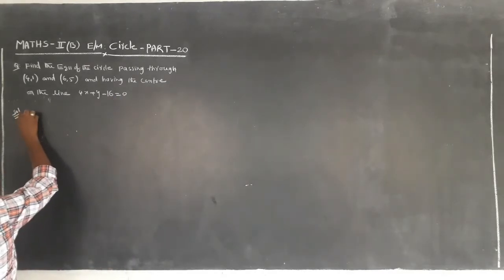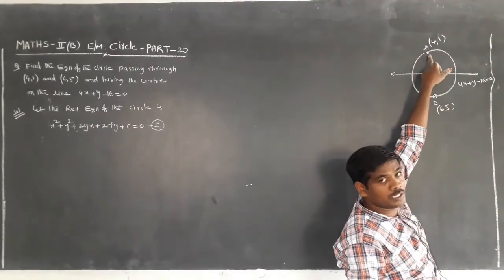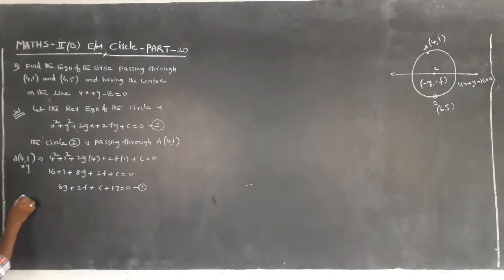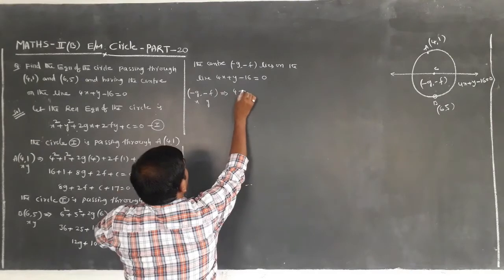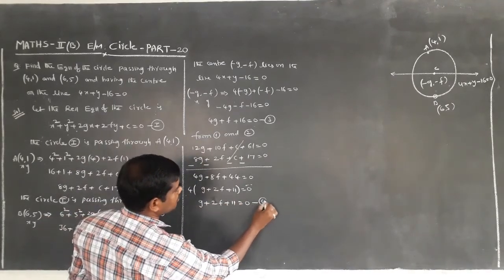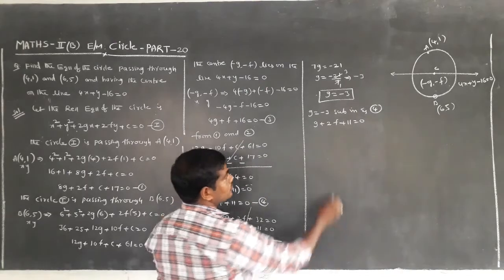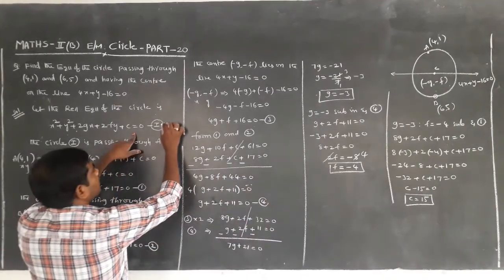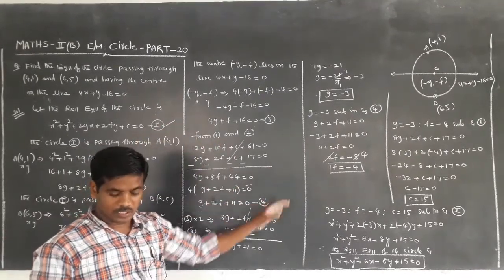INTER II YR : MATHEMATICS II (B) E/M TOPIC : CIRCLE (PART - XX)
M2EVCIR20